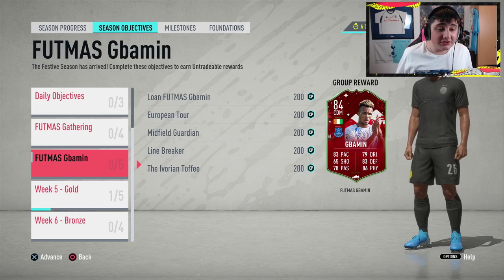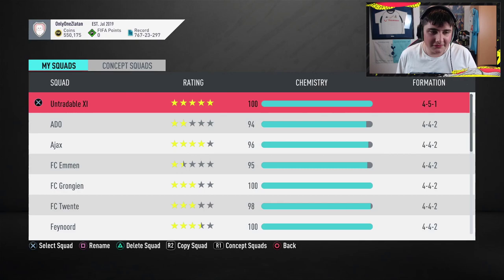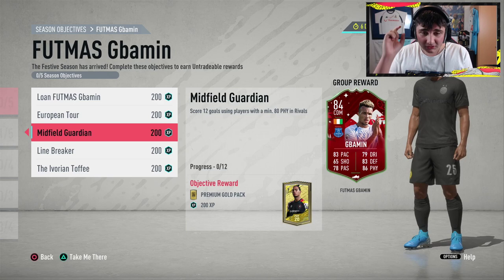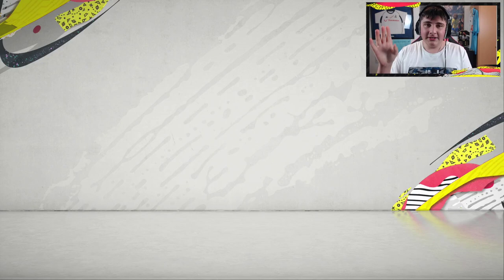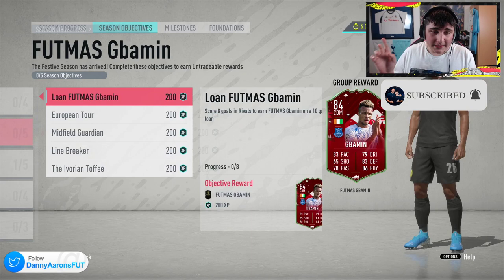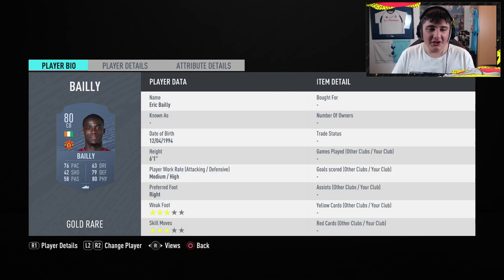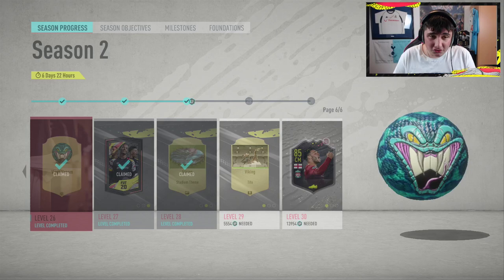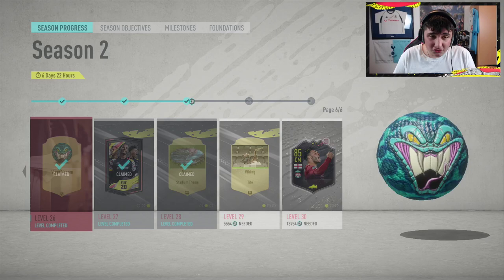FIFA 20 HOW TO COMPLETE FUTMAS GBAMIN QUICKLY! FUTMAS PLAYER OBJECTIVE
Hey guys Danny Aarons here! In this video I show you how to complete futmas gbamin fast!

In this video there is:
FIFA 20
FIFA 20 Packs
FIFA 20 FIFA Points
FIFA 20 New Pack Animation

hybrid nations
best sbc pacck
how to make guarenteed profit
cheapest sbc
profit fifa 20
otw sbc